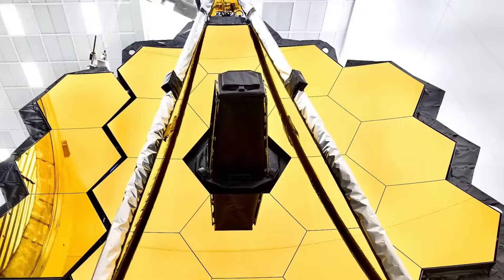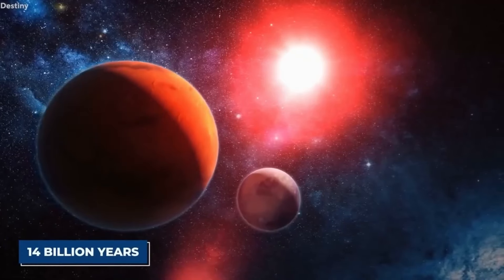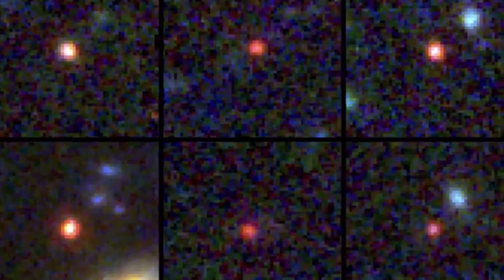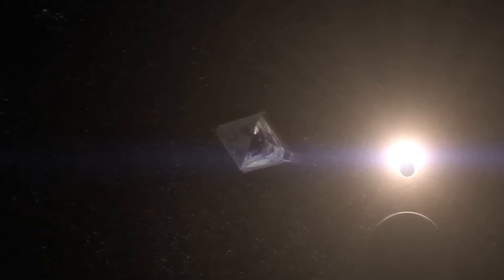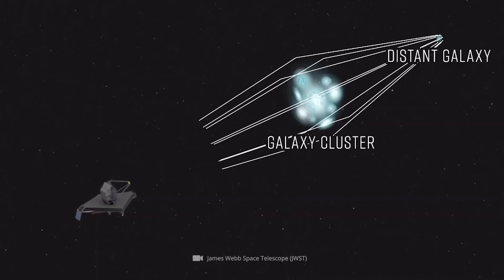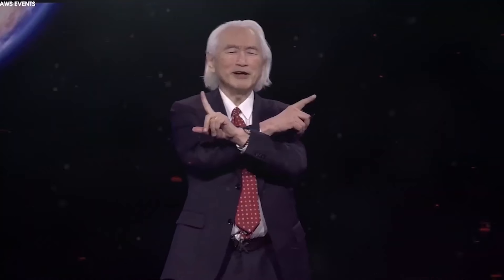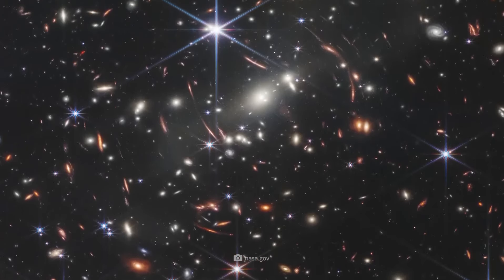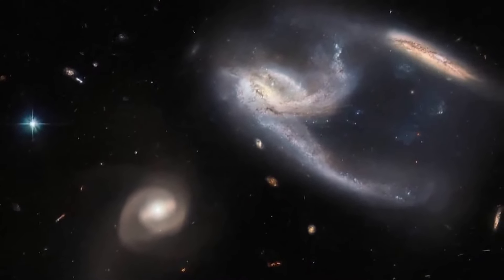2 MINUTES AGO: James Webb Telescope Just Proved The Big Bang Theory Wrong!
2 MINUTES AGO: James Webb Telescope Just Proved The Big Bang Theory Wrong!